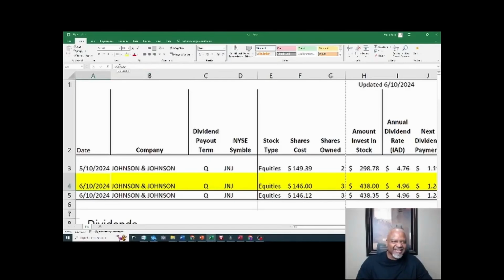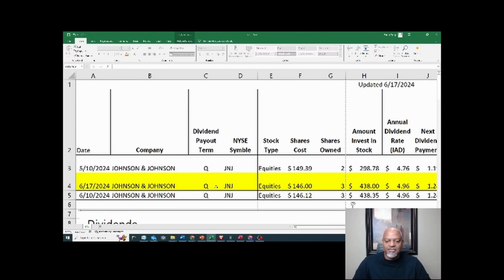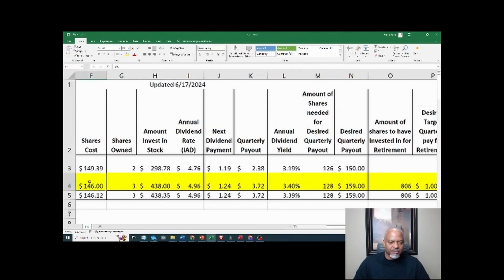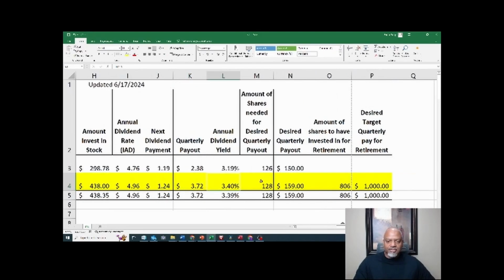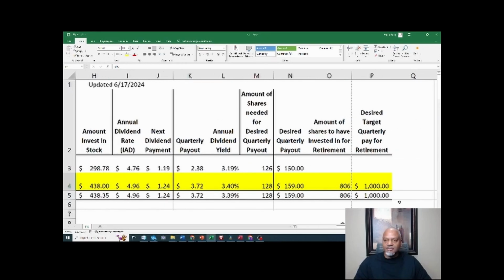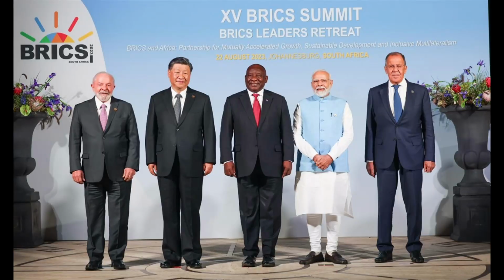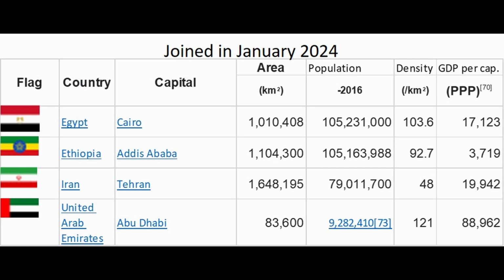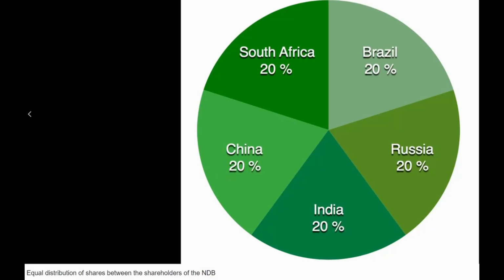Latest Dividend Stock Update & BRICS Explained! - Monday Money Talk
Welcome back to another exciting episode on our channel! In this video, we dive deep into the latest performance of Johnson & Johnson stock, offering you a comprehensive update on its current market standing and future outlook. 📊✨

But that's not all! We also break down the BRICS alliance, explaining what it is, why it matters, and how it could impact global markets. 🌏🤝 Whether you're an experienced investor or just getting started, this follow-up to last week's discussion will provide you with valuable insights and a fresh perspective.

Don't miss out on this informative and uplifting video! 🚀🔔